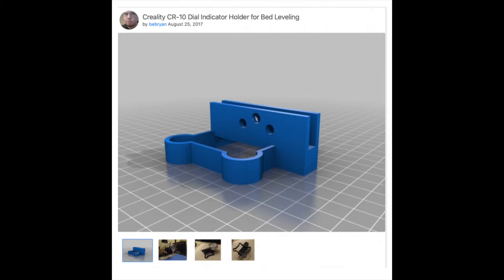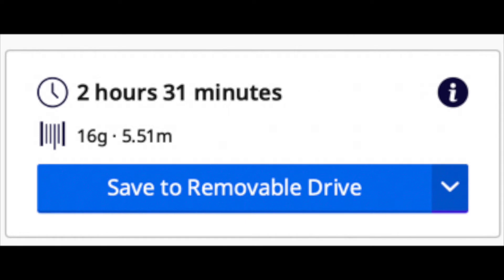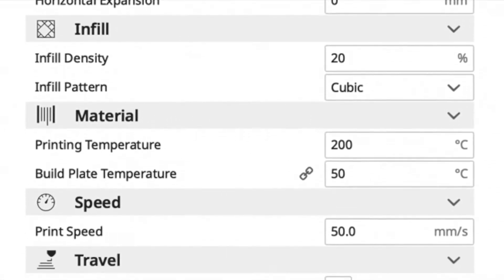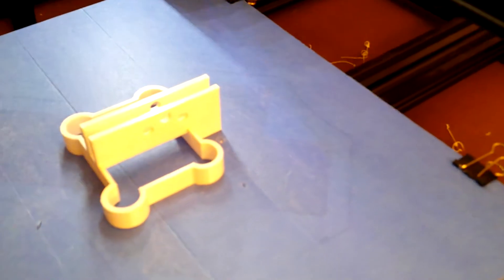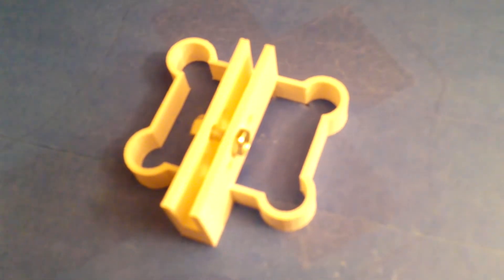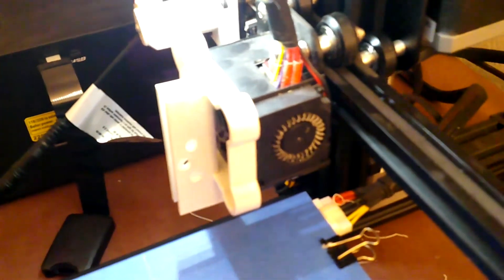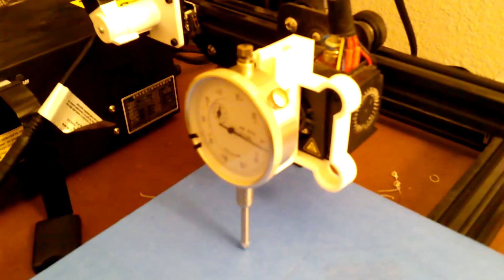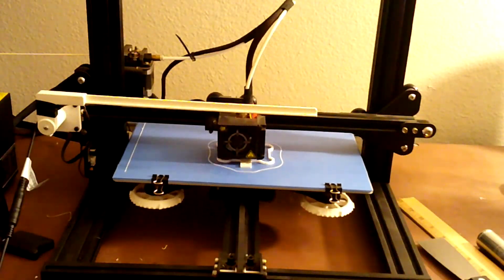Bed Leveling Dial Indicator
I found a Dial Indicator Holder for the CR 10 that I liked better, it does not require removal of the dial indicator back plate in order to use. You do lose a little of the bed area for indicating, but, it's worth it not to have to remove the back plate off the indicator.Plus the screws are small and easy to lose. lesson learned this from experience.